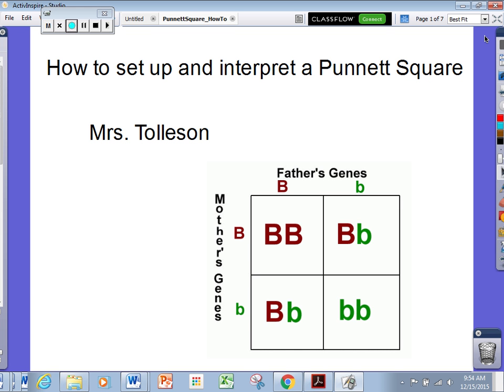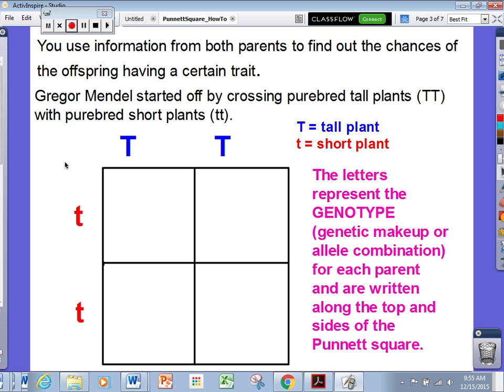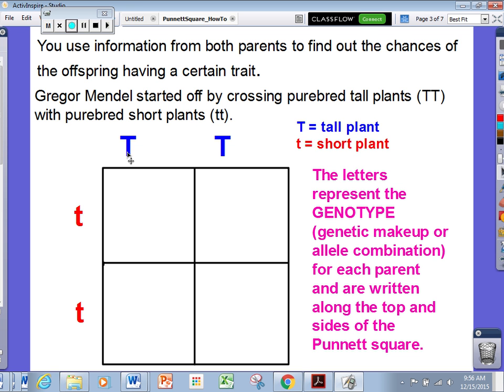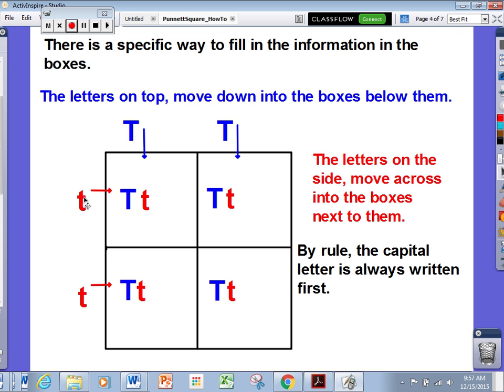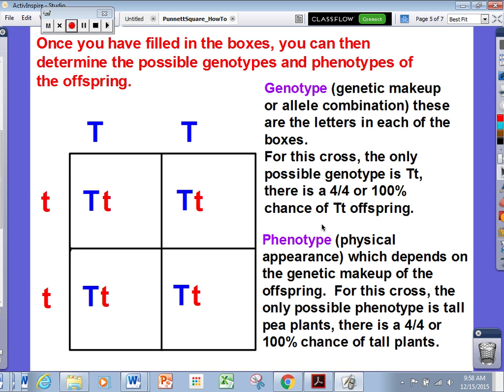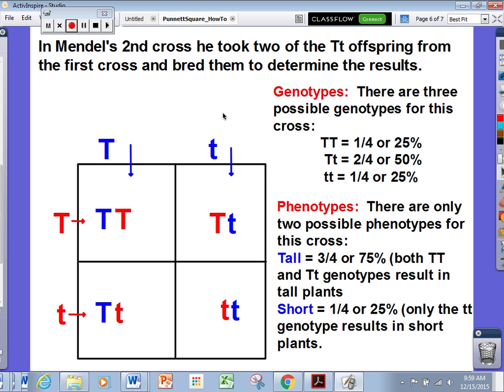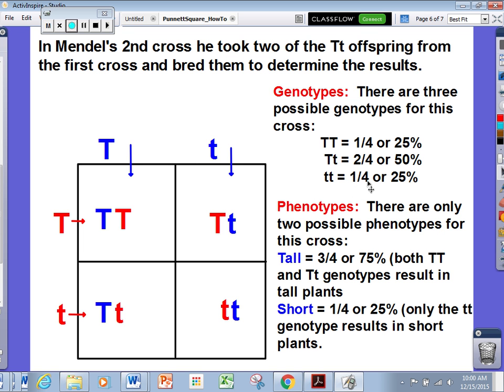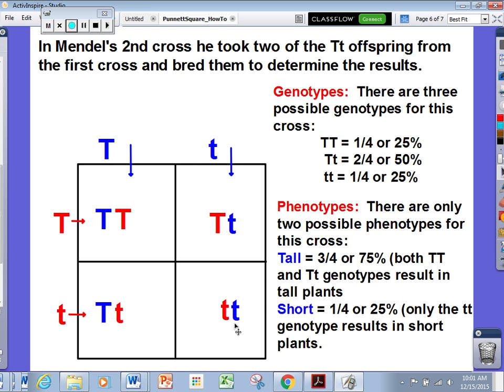Punnett Squares How to V2